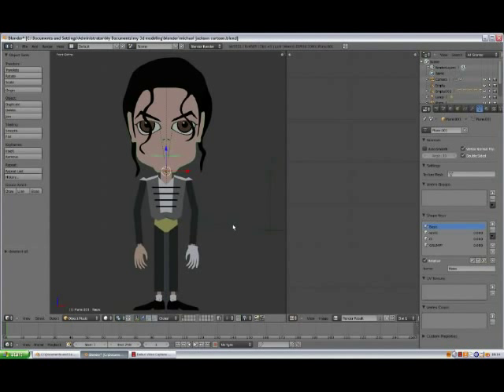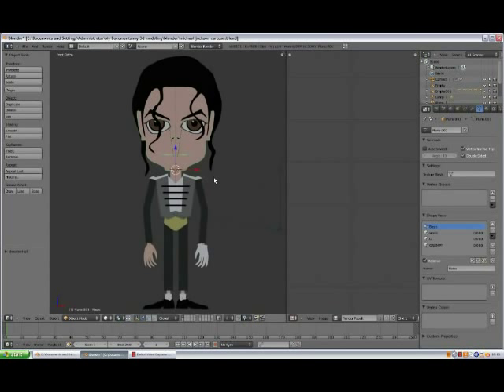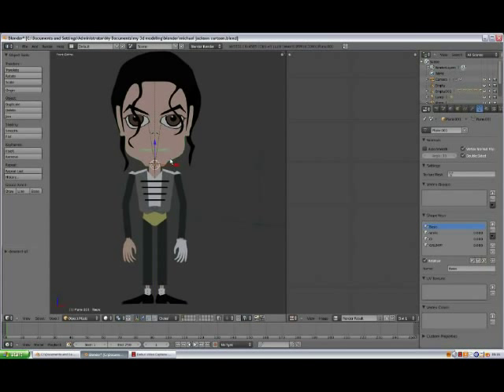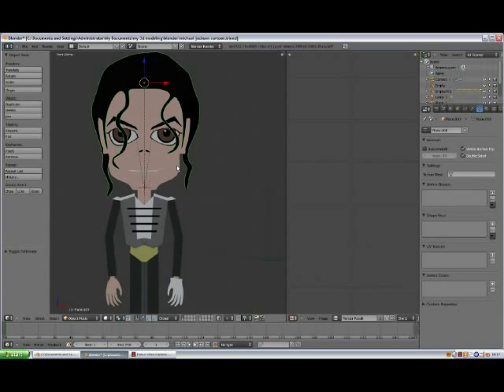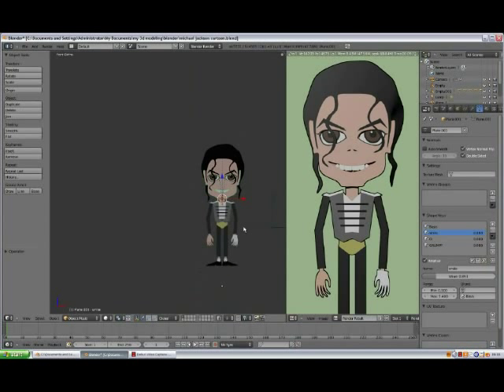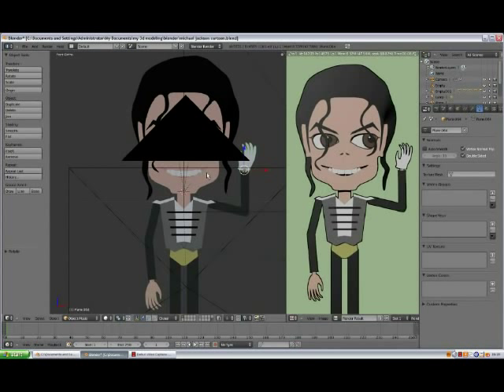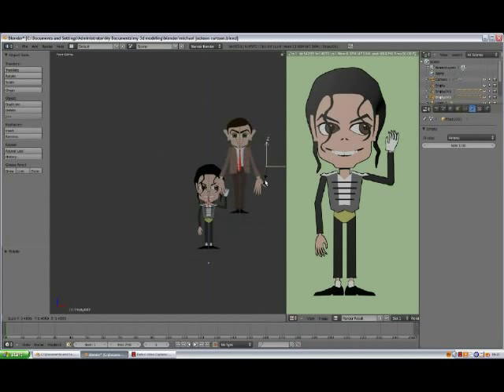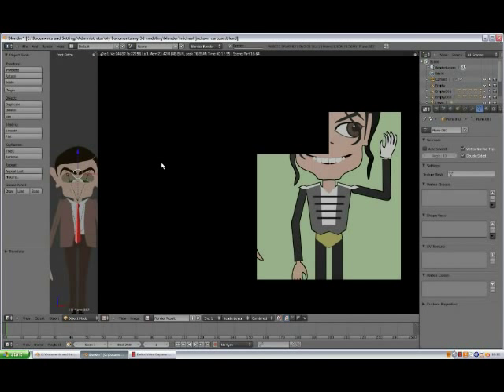Blender 2.53 tutorial for beginners-Creating 2D cartoon character INTRO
Even beginners can have a lot of fun with simple modeling and animating in Blender 3D.Part one of complete tutorial from this series is coming soon.